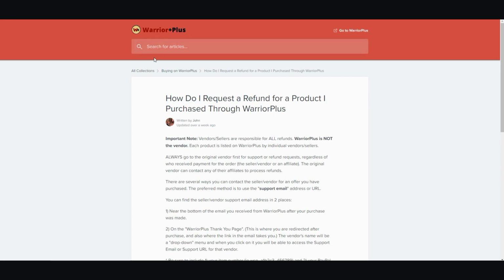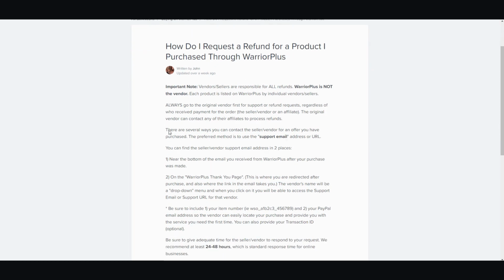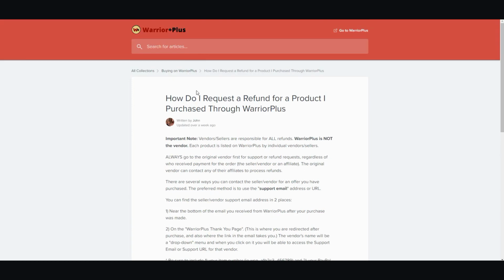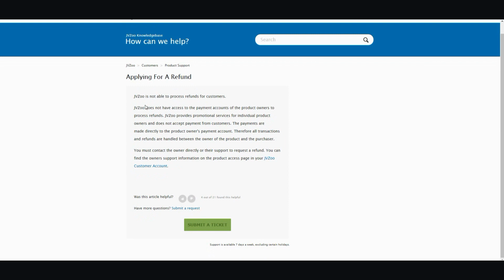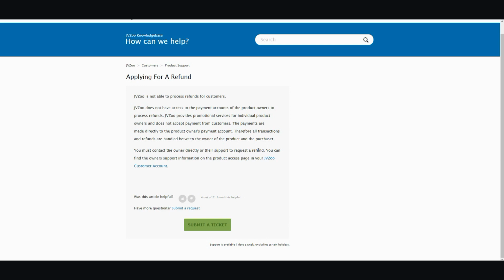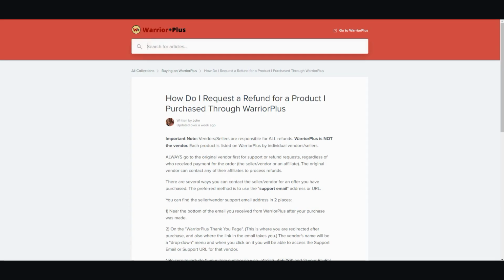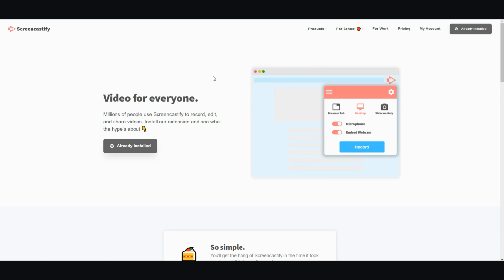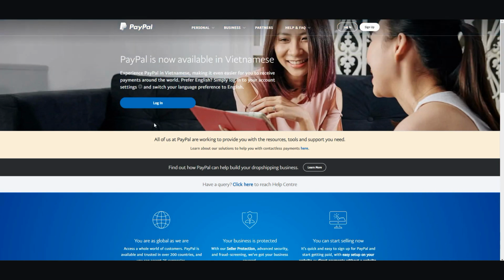How to Get a Refund from JVZoo & WarriorPlus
Unlock the secret to securing your refund from JVZoo and WarriorPlus, even when vendors say "No." In this expert guide, you'll learn step-by-step strategies to reclaim your hard-earned money effectively. Discover the nuances of JVZoo and WarriorPlus refund policies, revealing why reaching out to the vendor is your first essential step. Empower yourself with simple yet powerful tools like Screencastify for creating compelling video feedback—no professional software needed!

Harness the power of your voice to narrate product issues, and strategically use PayPal's dispute system to your advantage. You'll find that these methods work in about 90% of cases, ensuring you aren't left with products that fail to deliver.

Whether you're a seasoned digital nomad or just starting your Buyer Protection journey, this tutorial is your key to financial protection. Ready to explore more digital solutions? 👇 Check out our Small Channel YouTube AI Mastery Course for more insights into mastering AI and content creation. Stay informed, stay protected with Digital Nomad Institute!

CHAPTERS:
00:00 - JVZoo Refund Process
00:10 - Warrior Plus Refund Policies
01:00 - Contacting the Vendor for Refund
01:15 - Documenting Product Issues
02:45 - Disputing Charge with PayPal